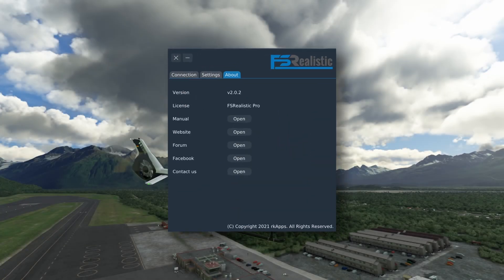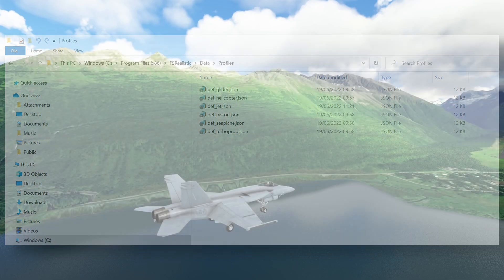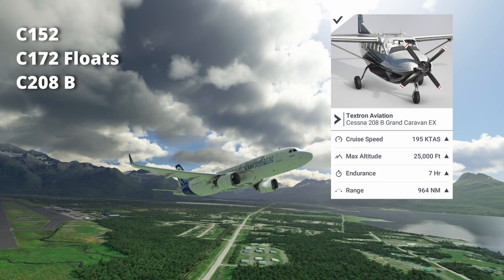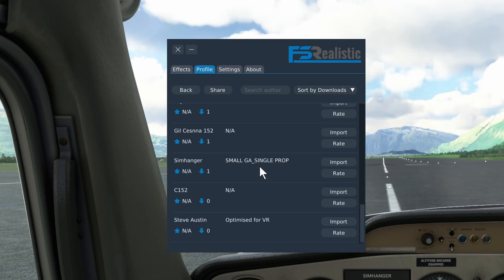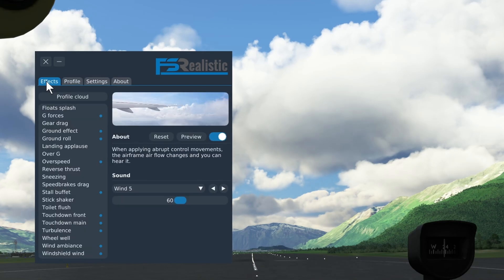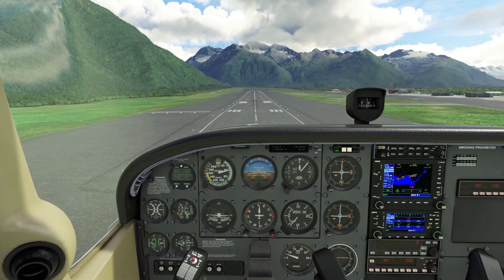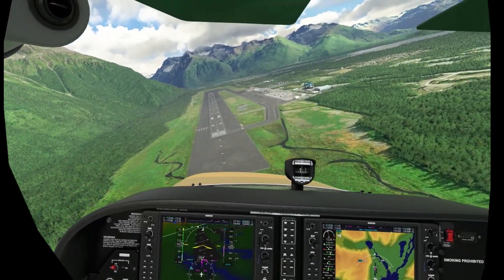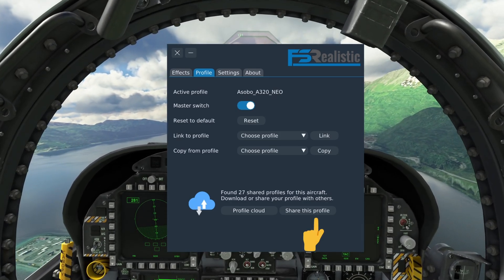FSREALISTIC | Do You Want Improved Profiles? | How To Guide, plus some Simhanger Profiles, VR Ready!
FSRealistic add on improves the level of immersion within MSFS by bringing improved movement (vibration) and sounds to your flight. In this video I show you how to upload and link profiles, plus some Simhanger profiles to make configuring easy.